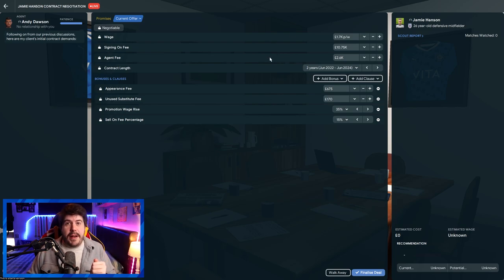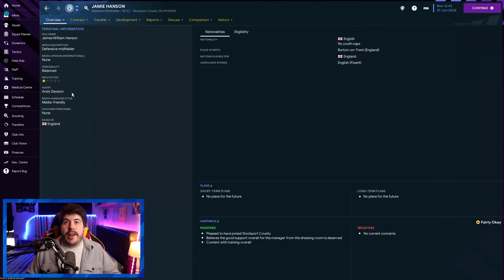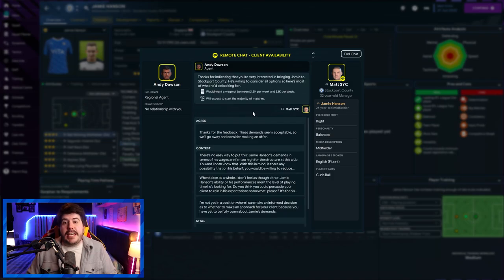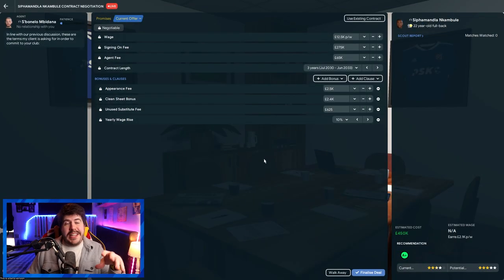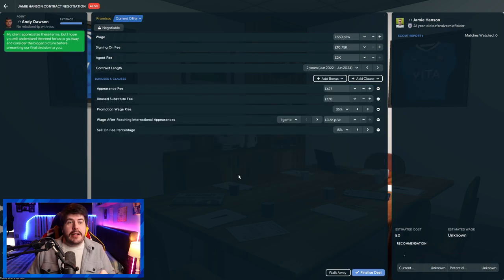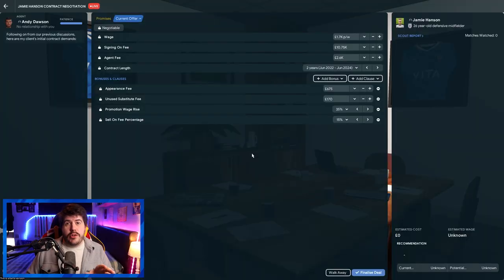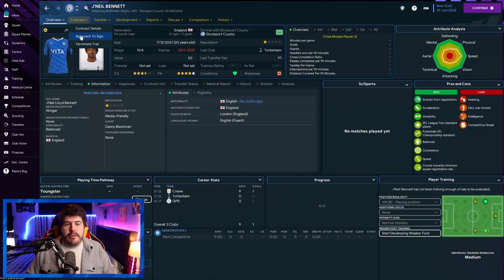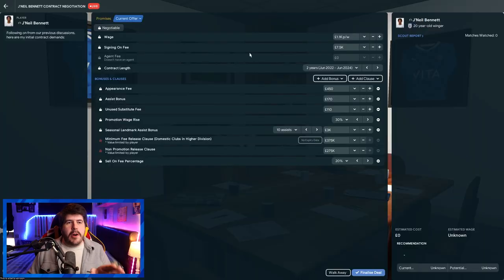NEVER Overspend On Wages Again!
I spent 13 hours analysing contract negotiations... So you don't have to!

My Equipment:

Blue Yeti Microphone
Canon EOS 200D
Neewer Ring Light
Seagate 6TB HDD
Anker USB 3.0 Hub
Logitech MK270 Keyboard & Mouse
GT Omega Pro Racing Chair
Logitech Z200 Speakers

FAQ